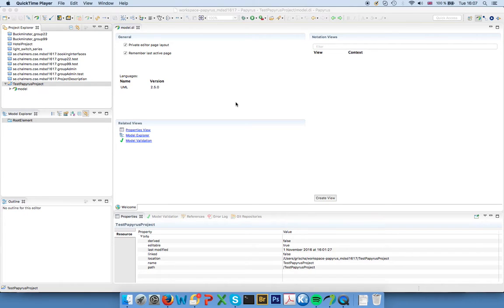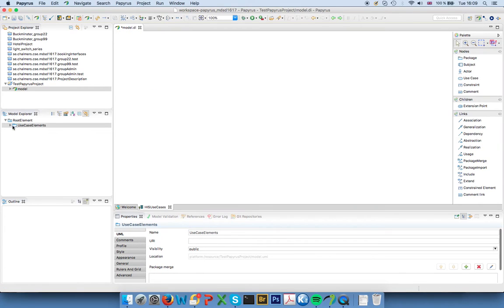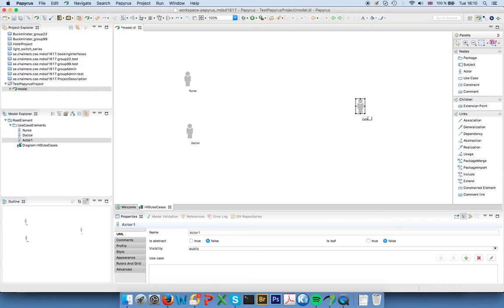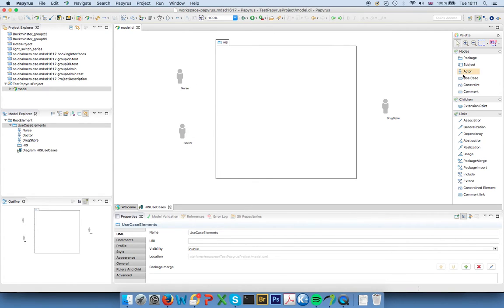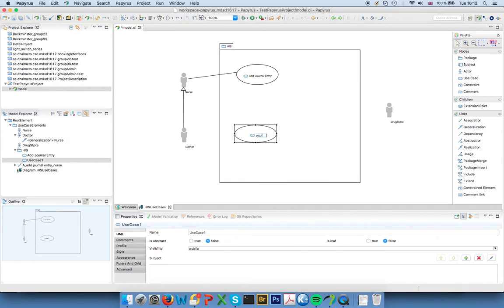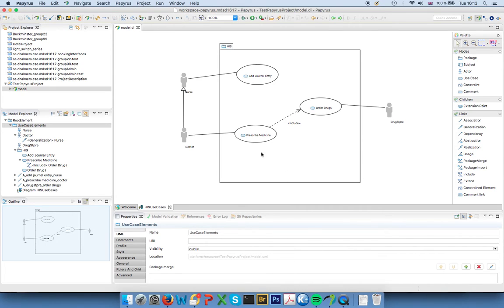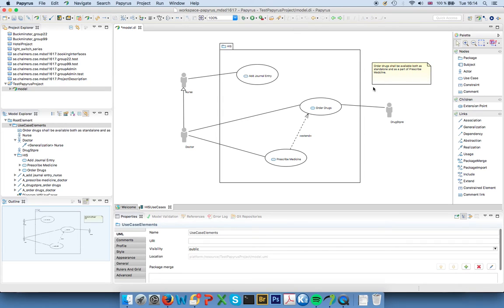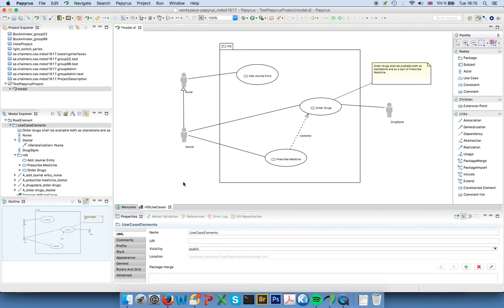Papyrus 2.0: Use Case Diagrams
A short introduction of how to draw use case diagrams in Papyrus.